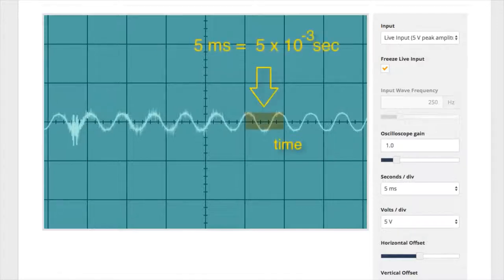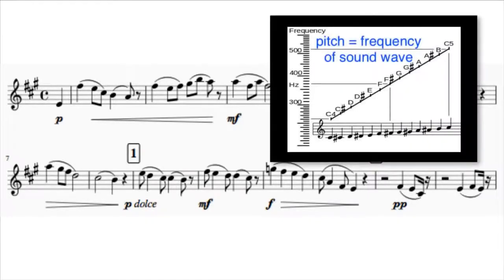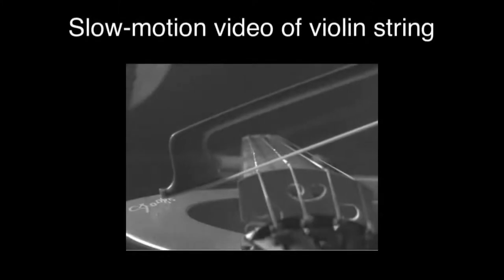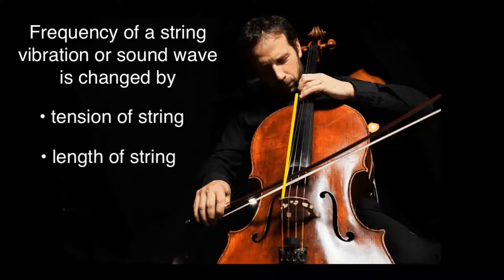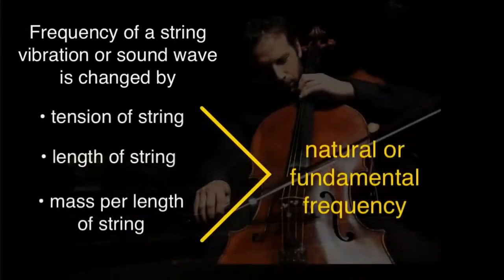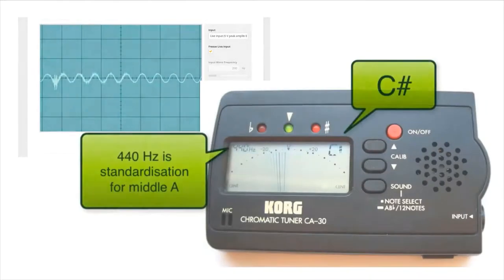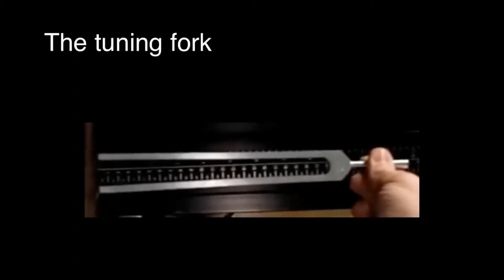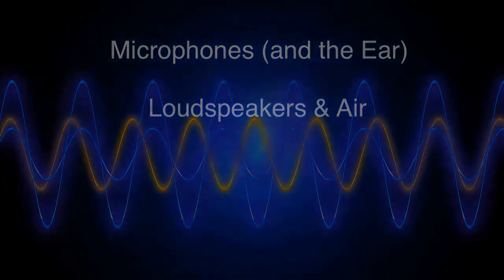Pitch, dynamics and tunes | Waves and Optics | meriSTEM